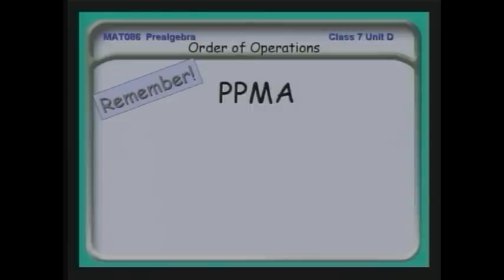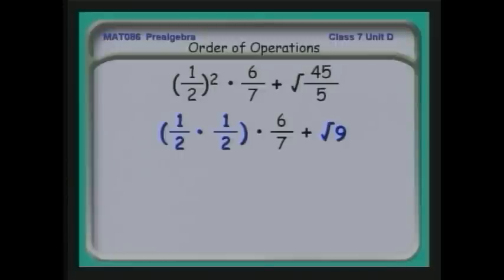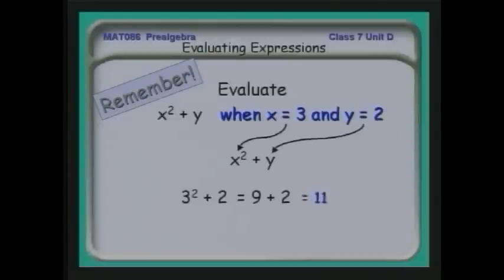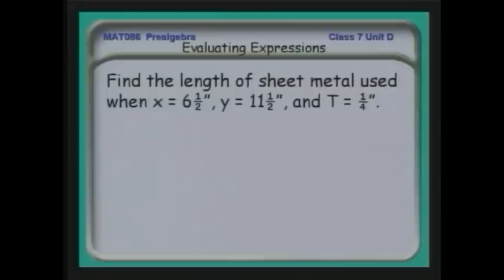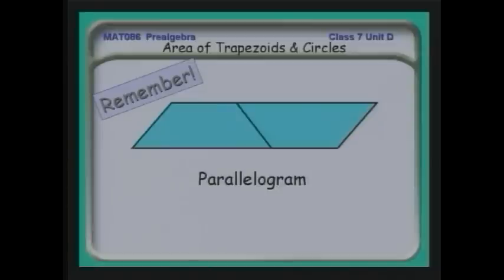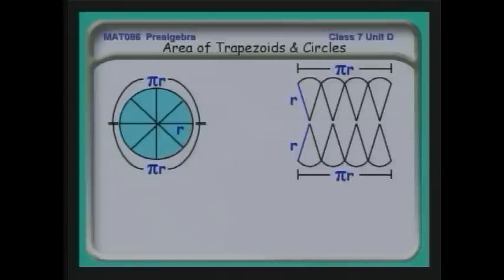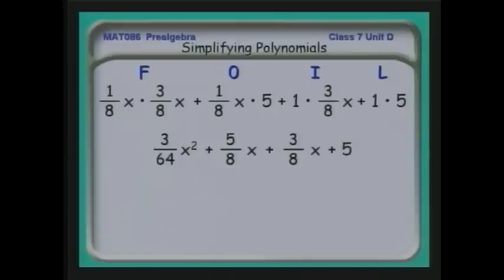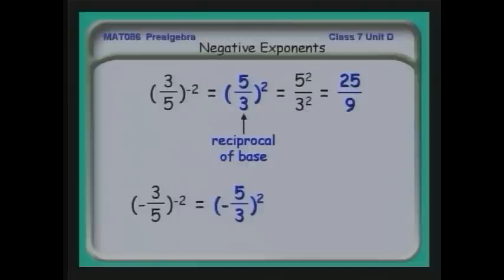32 - Simplifying Expressions Containing Fractions - Using Negative Exponents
This unit will show you how to:

- use the order of operations agreement to simplify expressions
- evaluate expressions
- calculate the area of a trapezoid and circle
- simplify polynomials containing fractions
- evaluate expressions with negative exponents